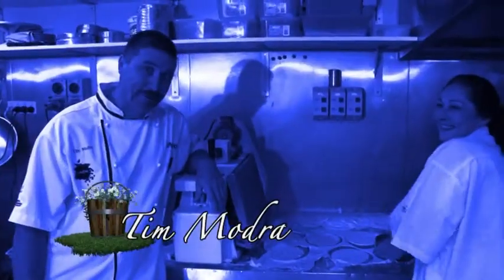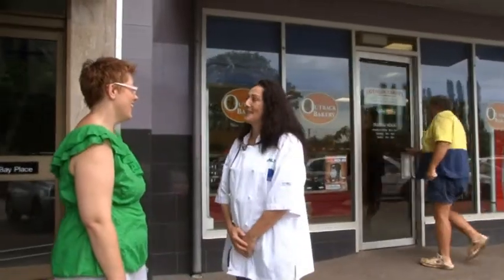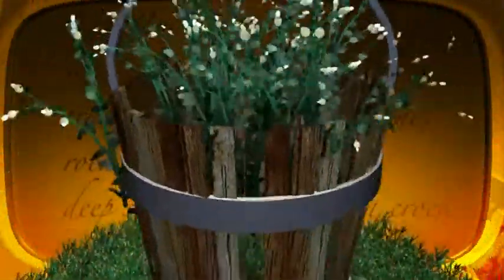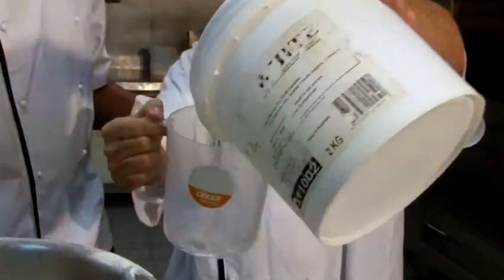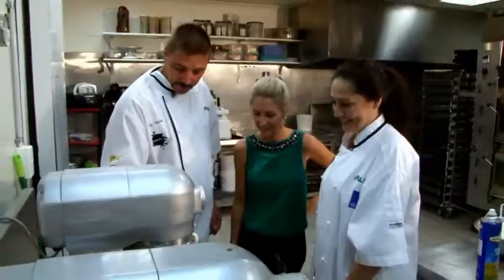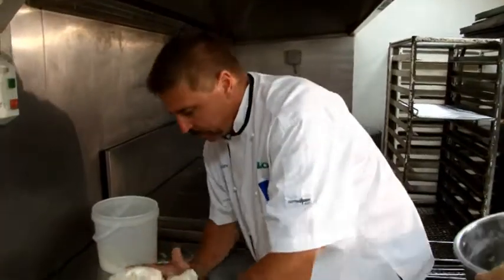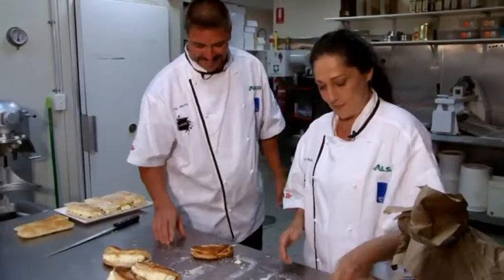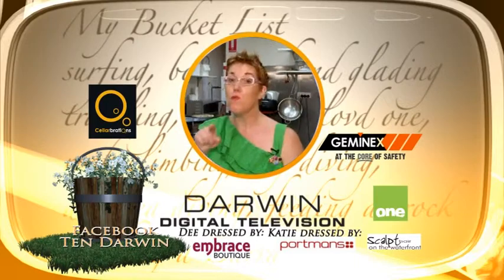NT Bucket List Ep 10 Baking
VS2012058_Viewing.mp4